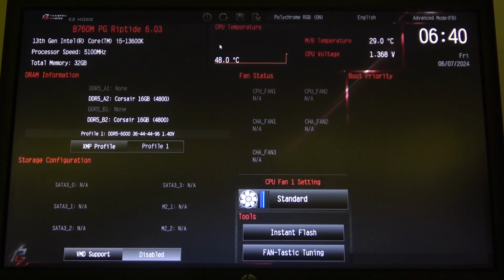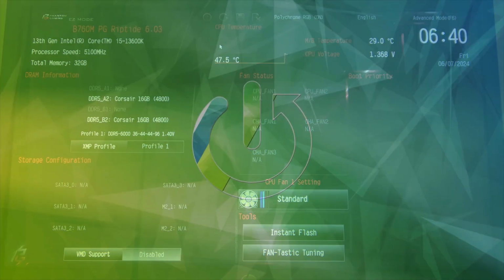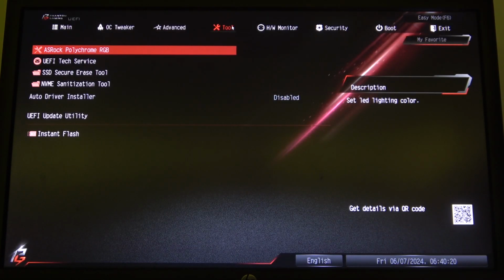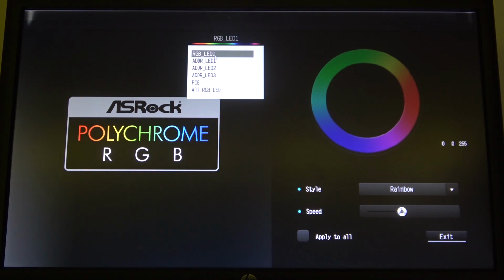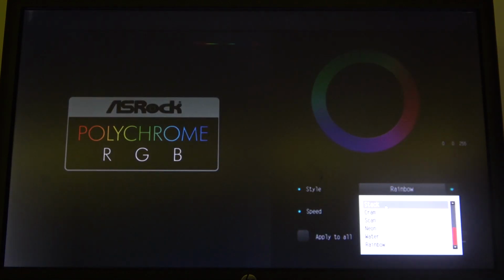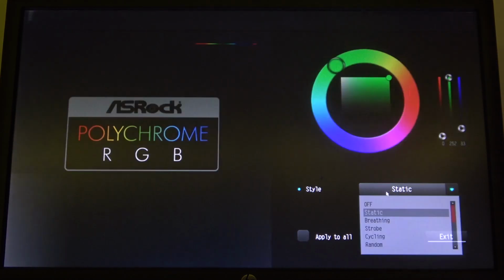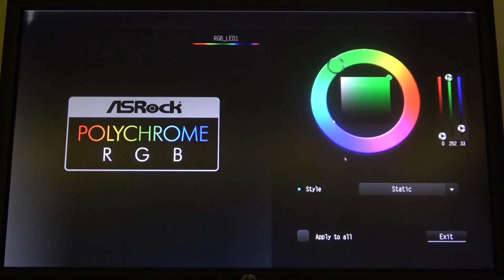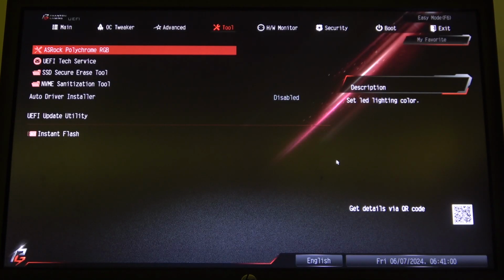How to Manage RGB Settings on ASRock B760M PG Riptide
Find out more:
Learn how to customize and manage the RGB lighting settings on your ASRock B760M PG Riptide motherboard with this comprehensive guide. This tutorial provides step-by-step instructions to help you create the perfect lighting effects, enhancing the aesthetic appeal of your PC build.

How can I access the RGB settings on the ASRock B760M PG Riptide motherboard?
What software do I need to manage the RGB lighting on my ASRock B760M PG Riptide?
Can I sync the RGB lighting of my ASRock B760M PG Riptide with other RGB components in my system?
What types of lighting effects and colors can I choose from for my ASRock B760M PG Riptide?
Is it possible to create custom RGB profiles on the ASRock B760M PG Riptide, and how do I save them?